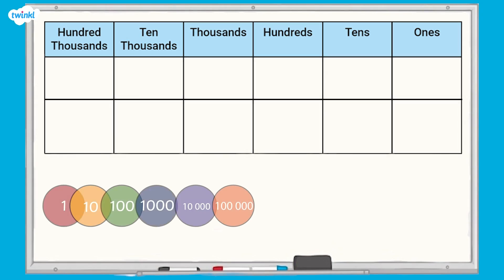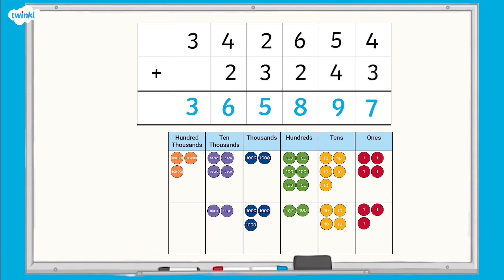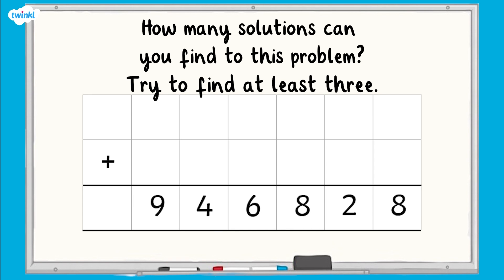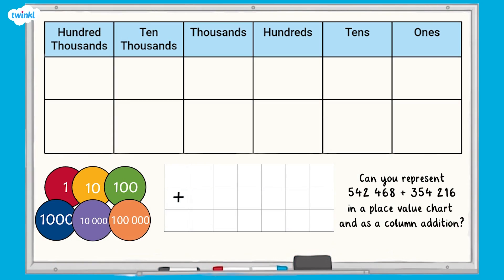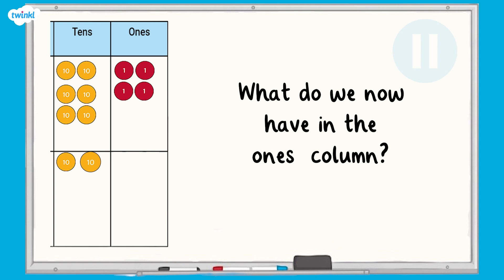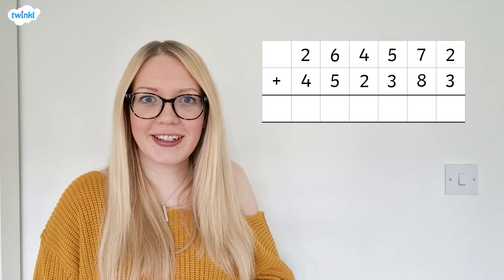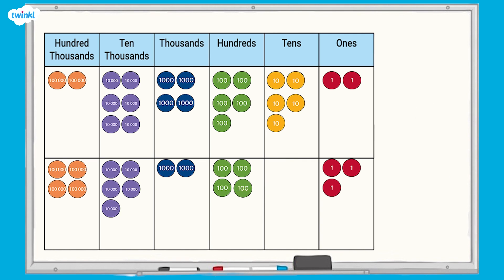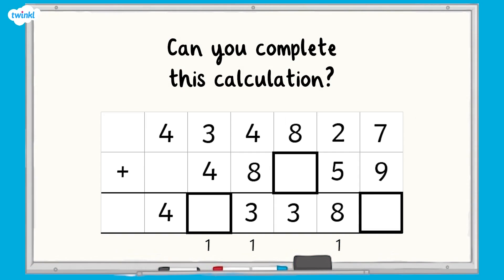How Can I Learn Column Addition? | KS2 Maths Concept for Kids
In this video you'll find all you need to know about written, column addition, including addition with and without regrouping. Learn how to use place value charts to help you understand how column addition works.

This video is the perfect way for teachers to help learners with SATs revision,  learning column addition or as a quick recap. It can also be used in teaching PowerPoints or as planning help!

If you liked this video then we have lots more KS2 maths concept videos all about addition and subtraction over on the Twinkl

0:05 What is column addition without regrouping?
0:58 How can I complete 5 and 6 digit column addition calculations?
3:14 What is column addition with regrouping?